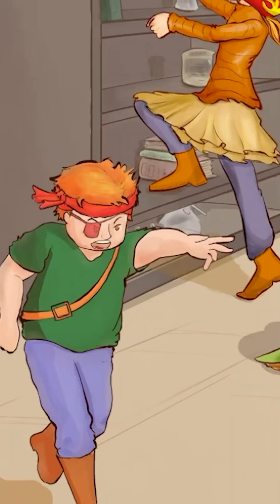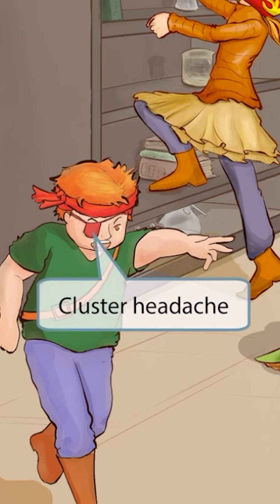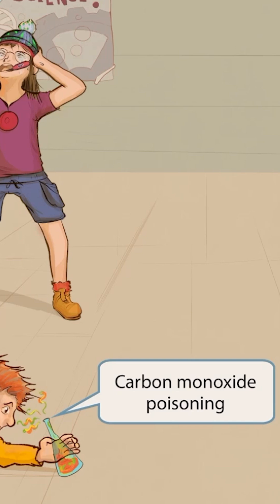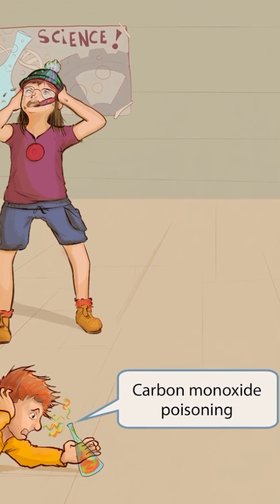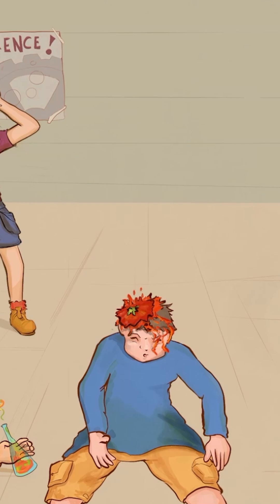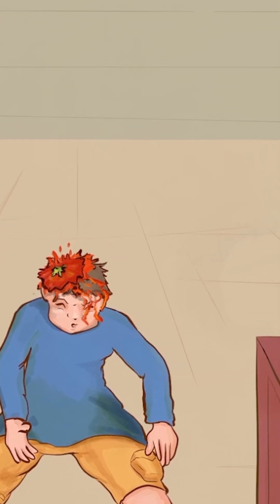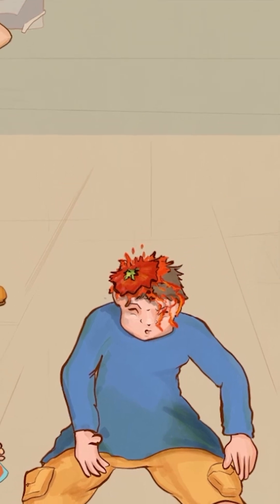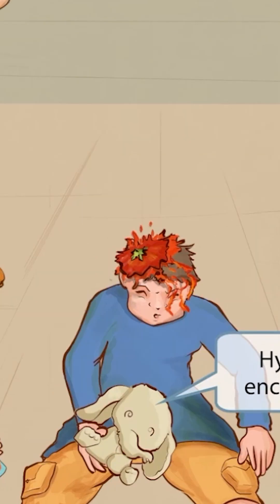💥 Want to crush the USMLE? Atypical headaches demand atypical thinking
Does your patient have positional headaches? Consider CSF leaks or increased intracranial pressure. Is it worse at night? Think of mass effect. Train yourself to go beyond tension vs. migraine—you’ll thank yourself on test day.